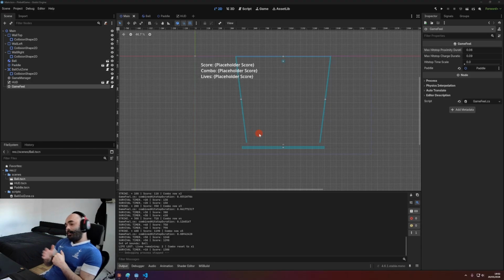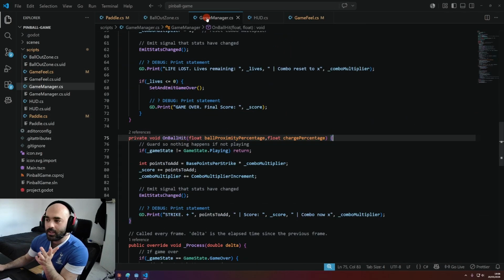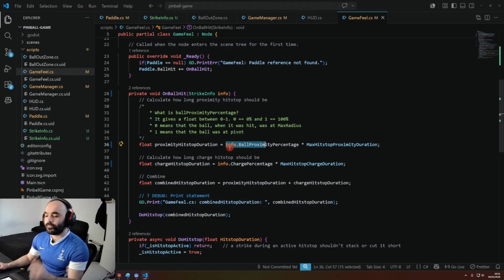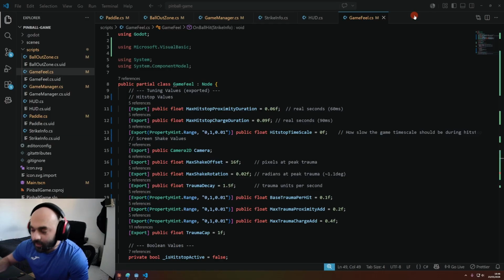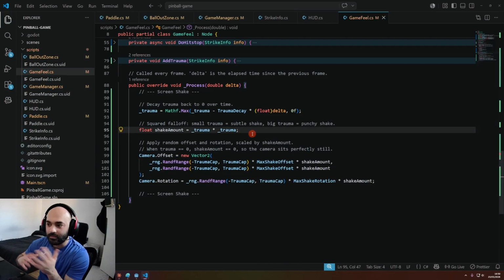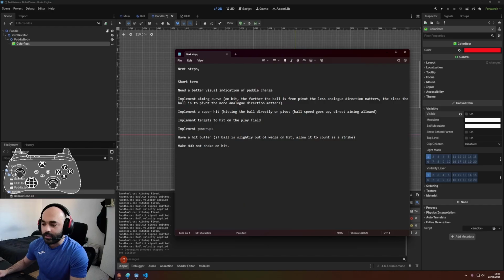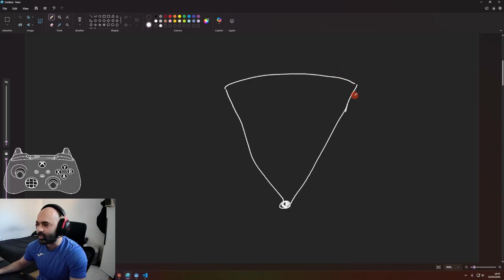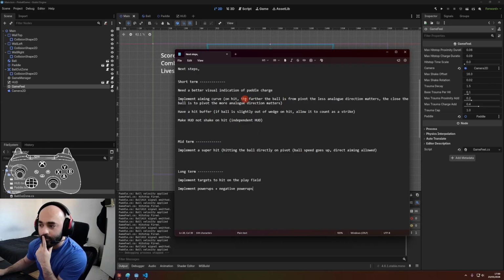Understanding Signal Payloads & Trying To Plan Out My Future Steps | Devlog #7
In this episode I manage to package my signal arguments into a single payload. I also implement screen shake on ball hit, and take a couple days break away from the game. I tried to plan out future steps so I know what to do next in development.

Timestamps:
00:00 - Intro/Recap
02:43 - Plan for streamlining signal arguments into payloads
04:47 - Development Timelapse
05:46 - Implementation of Ball Hit event signal payload
07:20 - Plan to introduce screen shake on ball hit
08:36 - Development Timelapse
09:53 - Back after a couple of days
10:39 - Screen shake implementation
16:04 - Planning out my next steps to stay on track
24:30 - Outro

About this series:
I've decided to document my journey building from scratch my very first game, built entirely in the Godot game engine.